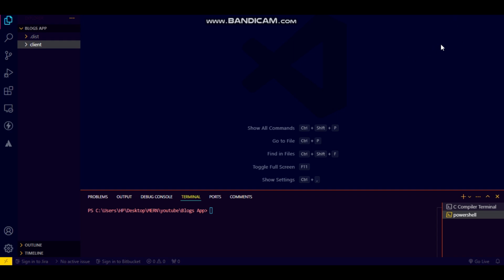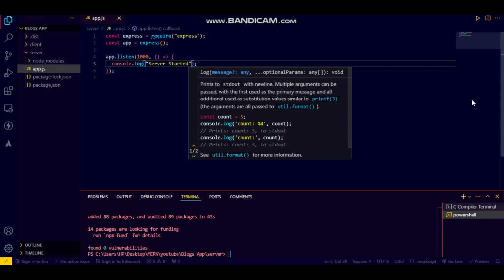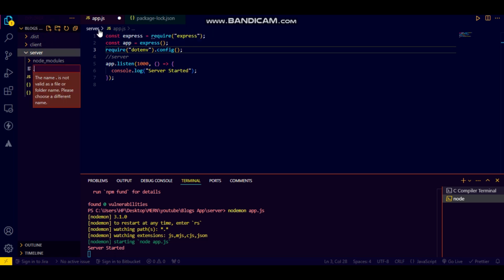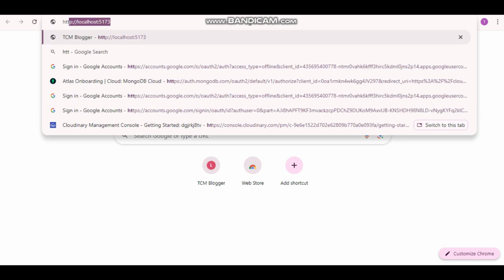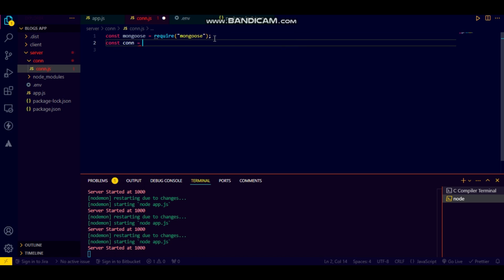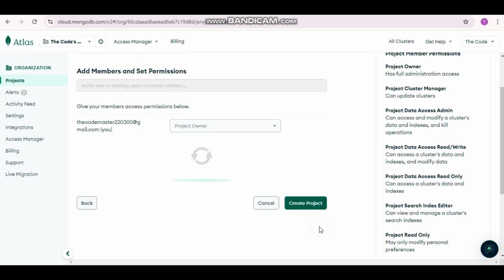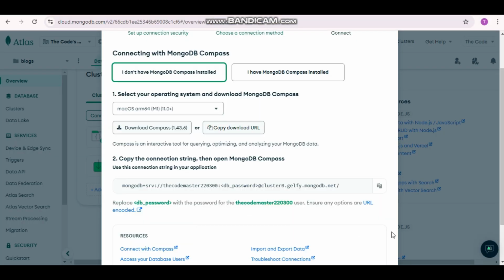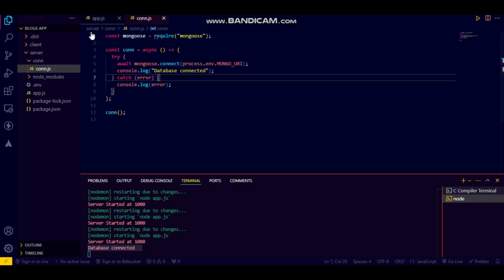Connect Express JS to Mongo DB | Database Connection Blogs MERN App - The Code Master